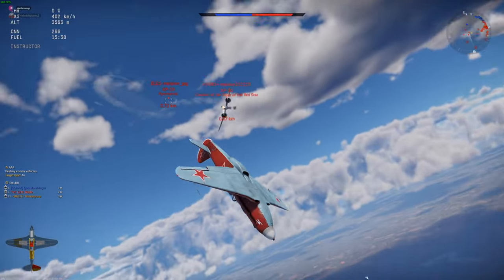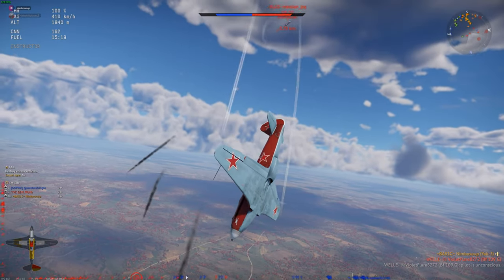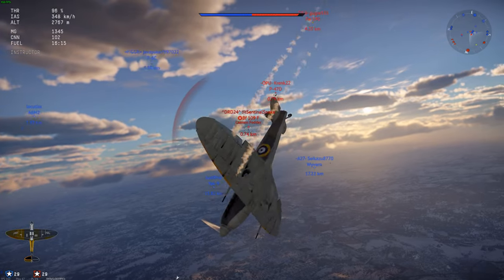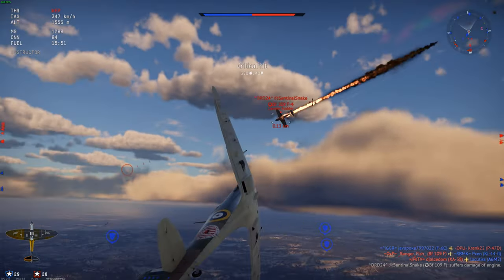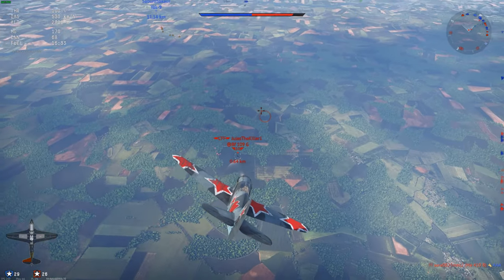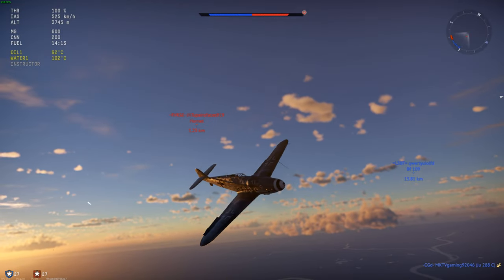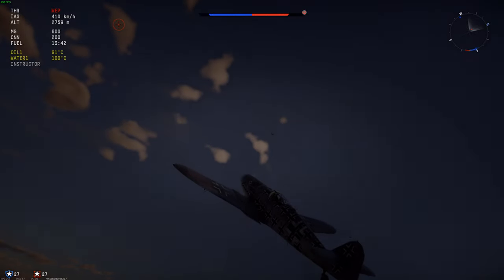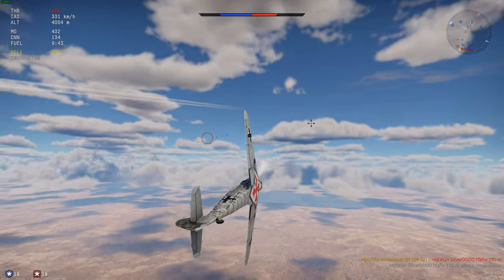War Thunder Air Realistic Guide #1: Defensive Flying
And I'm back once again! This time, it's Nimbosoup's guide to defensive flying. This will be useful for new and experienced players alike, so hopefully you learn something :) (Shoutout to Halo for the help, as usual!)

Also, tune into my stream if you have more questions or wanna hangout with a great community!

Check out my discord server if you wanna connect with that community :)

00:00 Intro
01:27 Parameters
02:57 Know Your Plane
04:09 Forward Thinking
05:29 Reversals
07:31 Final Thoughts
08:54 Outro